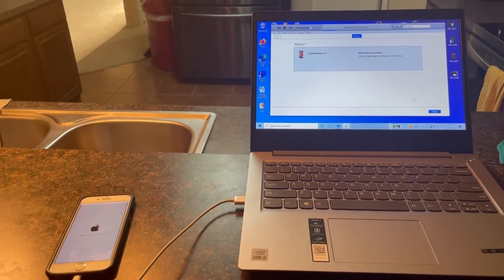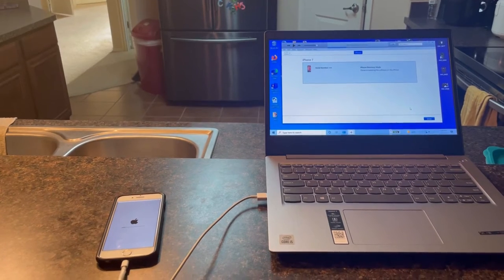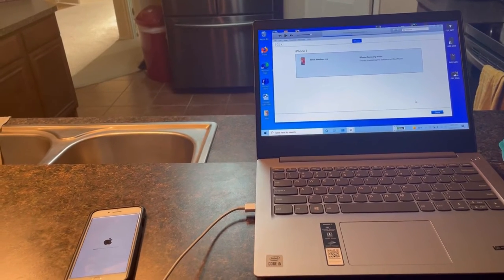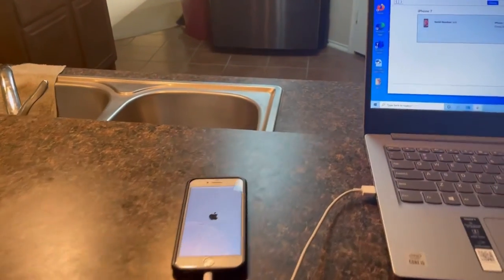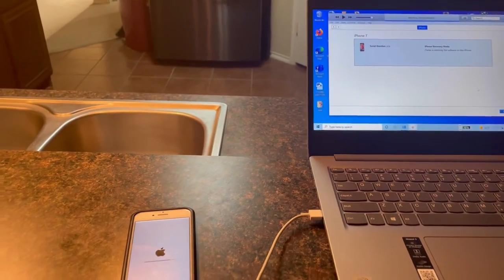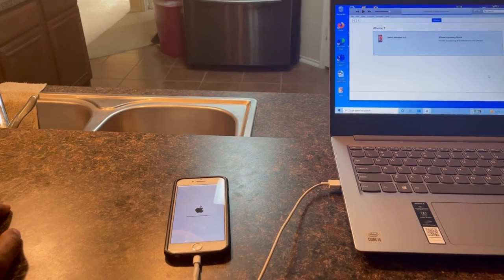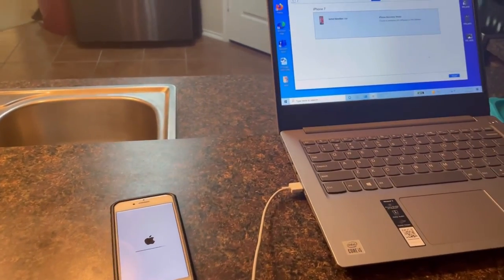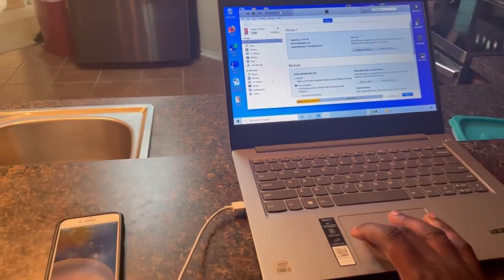iPhone 📱 7 setup without home button. Assistive touch feature rescue